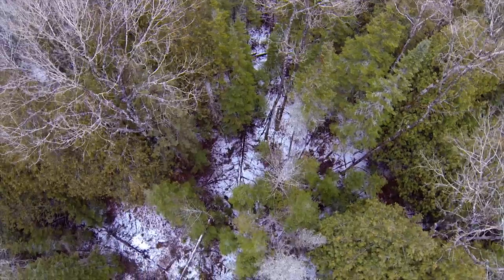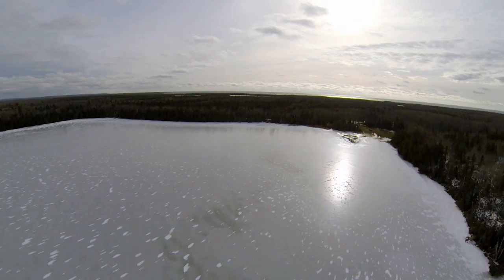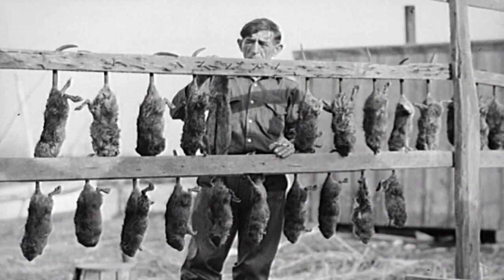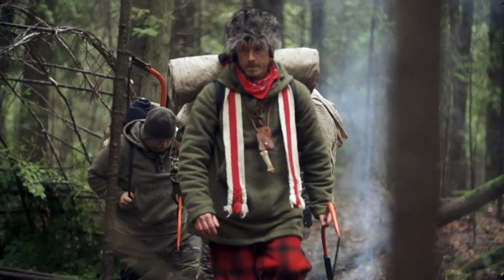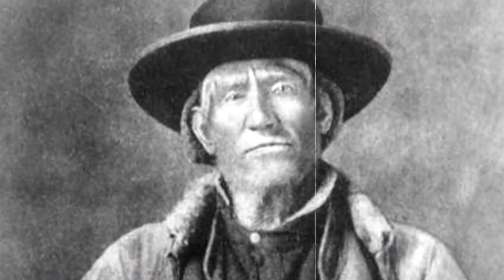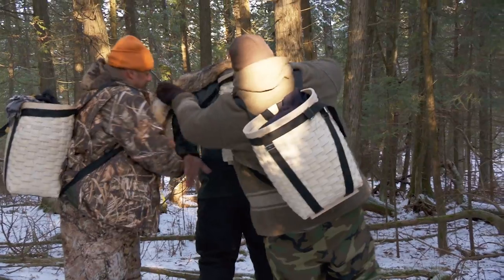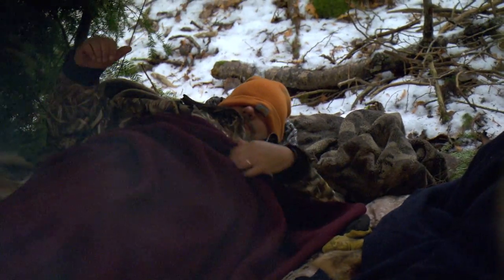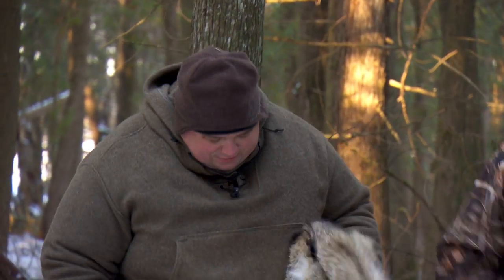Fat Guys in the Woods - Season 2: North Woods Trappers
We're back in Drummond Island, but this week Creek Stewart is challenging the guys to survive like North Woods Trappers.

Watch new episodes of Fat Guys in the Woods, Sundays at 9p ET, only on The Weather Channel.